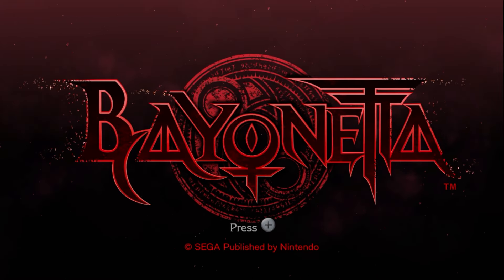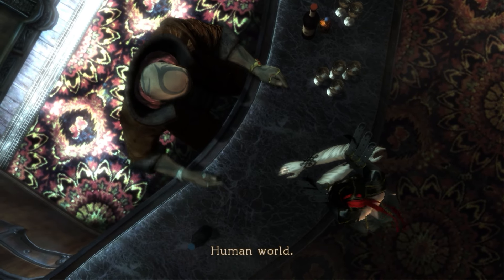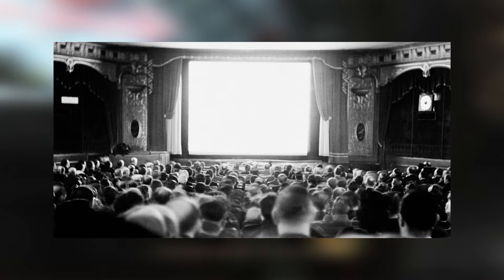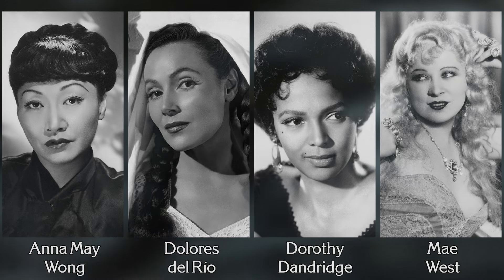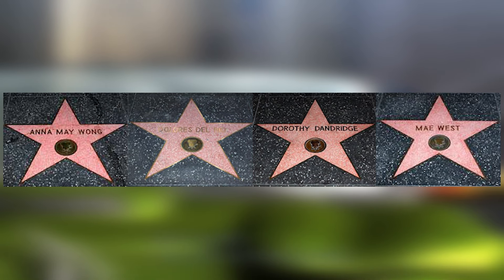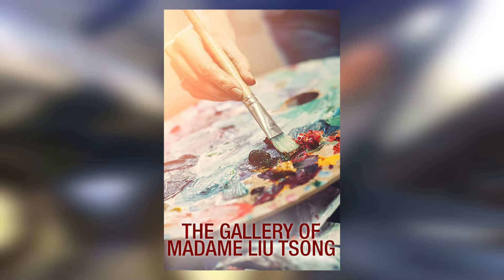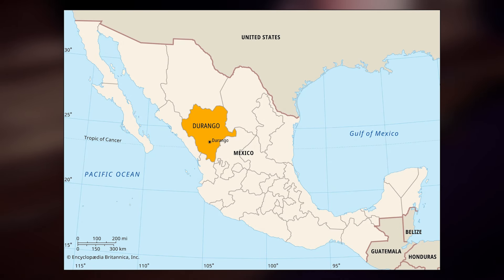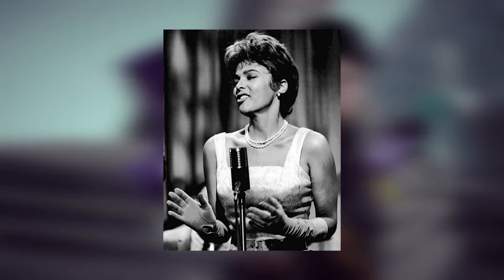More About the Bayonetta Weapons I Had Commissioned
This is me talking about the weapons I commissioned for Bayonetta. This was a long time in the making because I take forever lol Please check out Mutton Monkey using the links here!